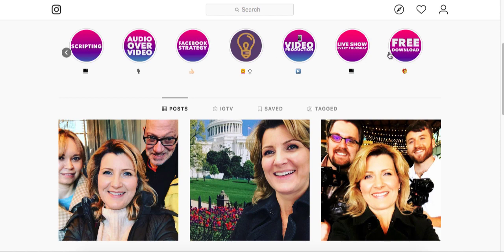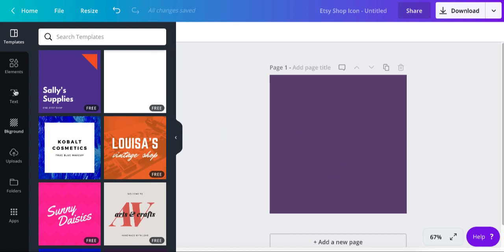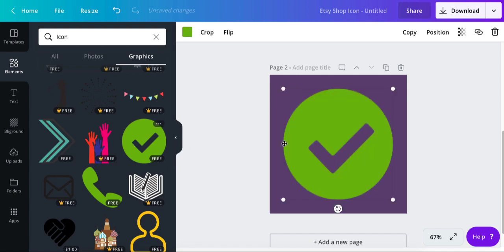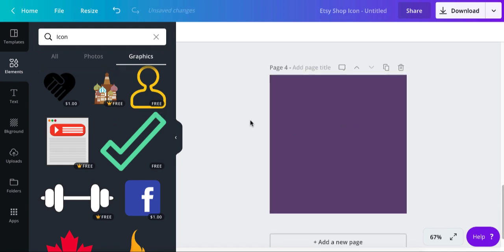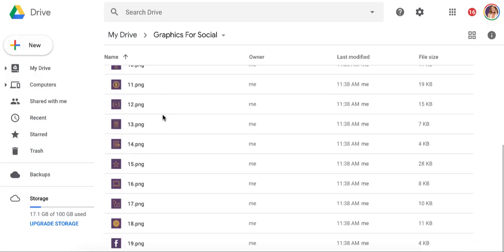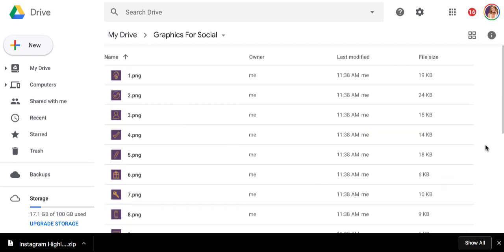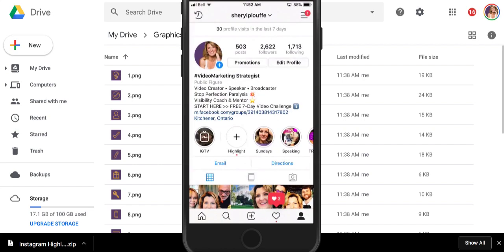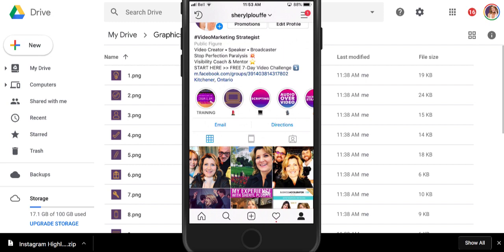Instagram Story Highlights - Fast Icon Branding Hack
Here's a quick and easy way to update your Instagram Highlight Cover Icons to represent your brand look and feel. In this tutorial I'm using Canva and Google Drive. I created 19 icons in a matter of minutes and it's so easy to then update all of your existing icons on your IG highlights using Google Drive from your phone. Enjoy and let me know how it works for you in the comments.

Follow Sheryl on Instagram @sherylplouffe